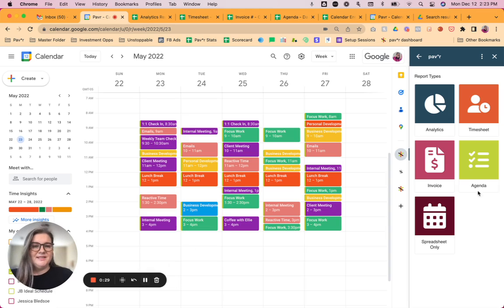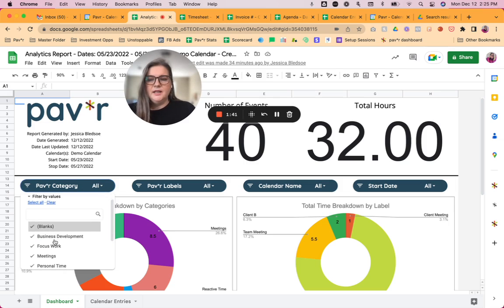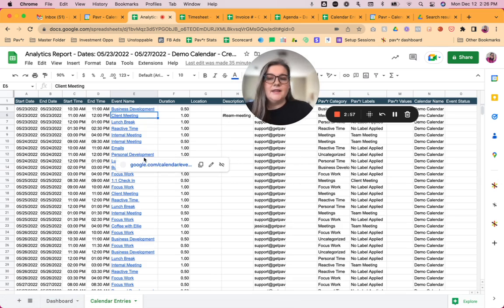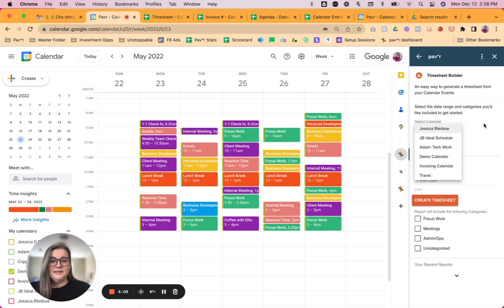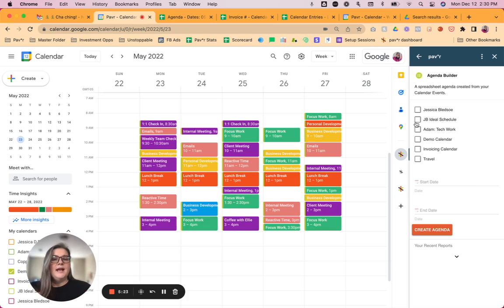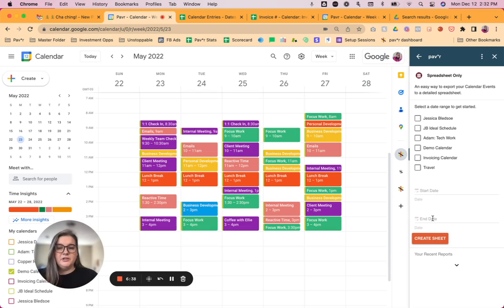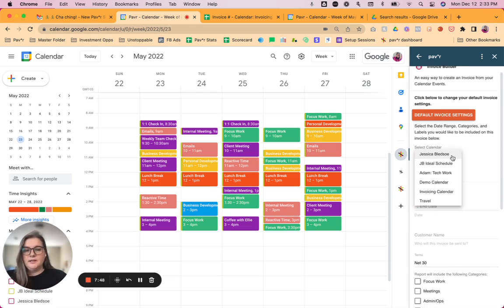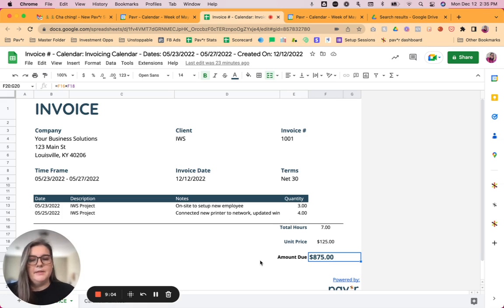Pav*r Report Types - Google Calendar Analytics, Timesheets, Invoices, and Agendas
This video will walk you through the new updated report types for Pav*r.

Not a Pav*r user yet?